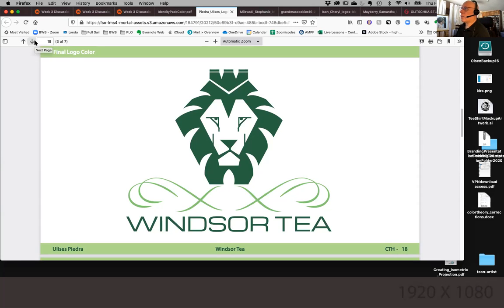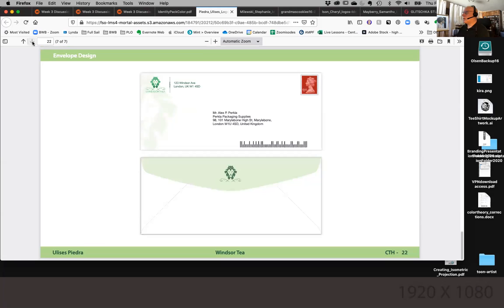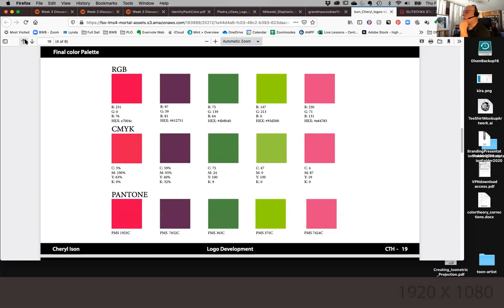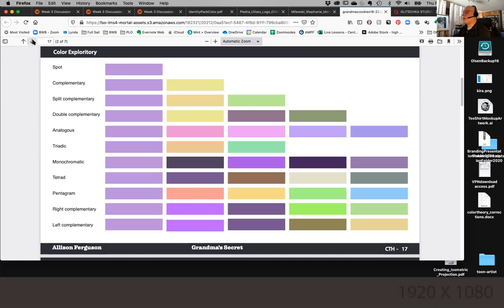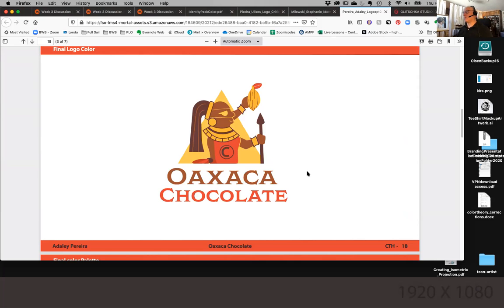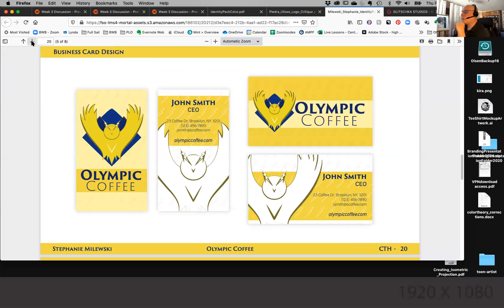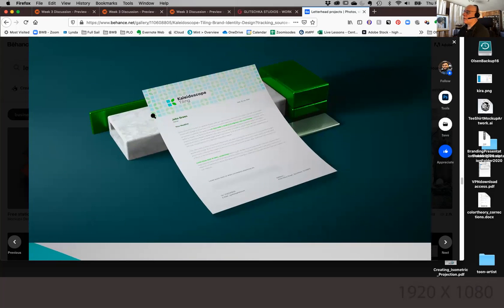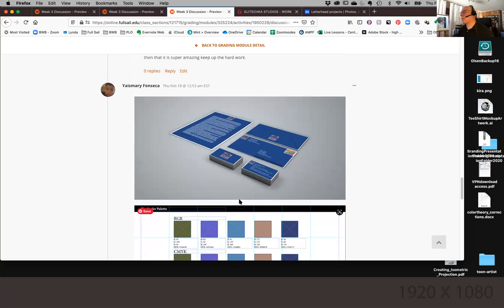Color Theory Week 3 Discussion Critique Thursday 2102